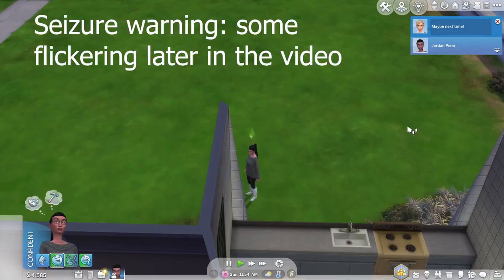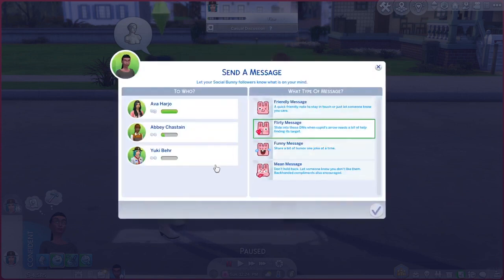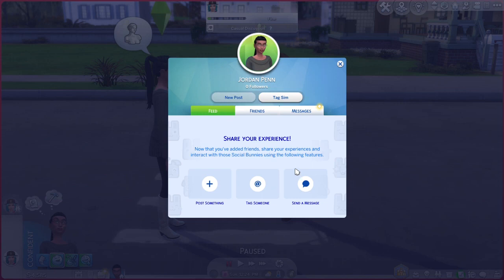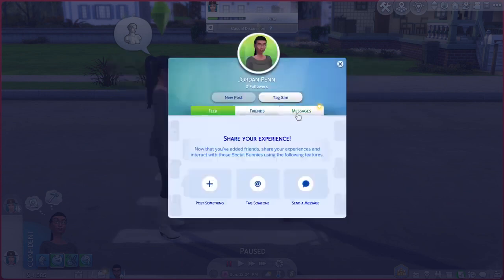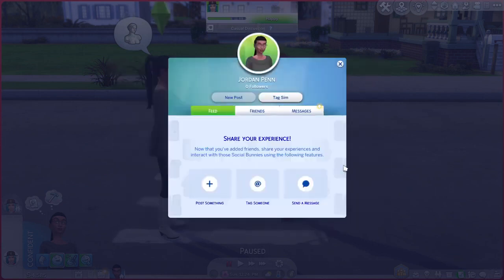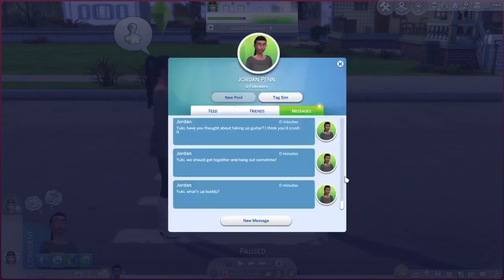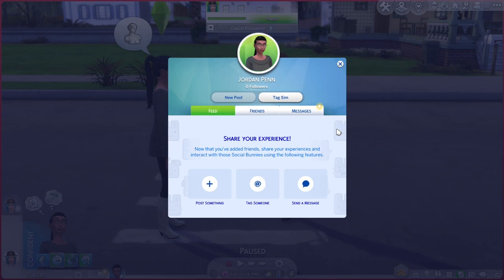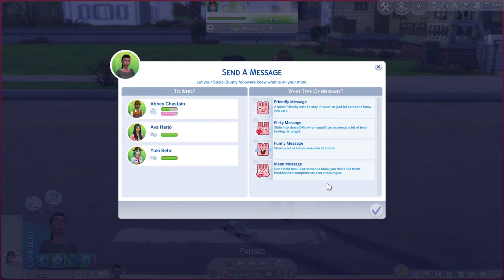FORGET Cheats! Make INSTANT Enemies & Lovers in Sims 4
Master sims 4 relationships FAST with this social bunny exploit! Great for speed runners and impatient people.
Interested in the best course on becoming a YouTuber money can buy from a famous YouTuber?

Any support would be greatly appreciated and will help me create more videos in the future.
I have an Etsy store here (also includes my Notion templates, sometimes I run deals)

0:00 - intro
0:23 - finding a sim to talk to
0:33 - social bunny exploit
1:02 - grinding
2:58 - max out relationship & become BFF's